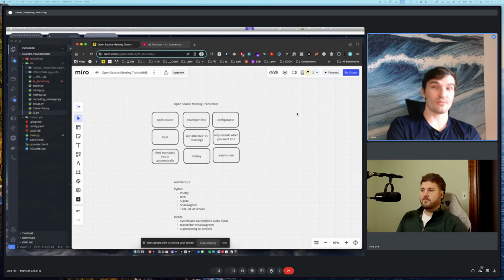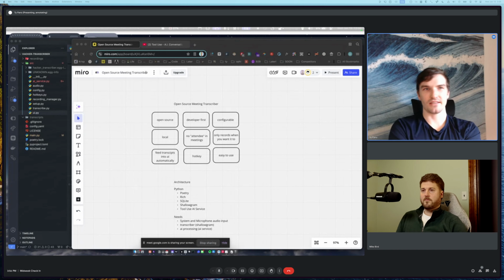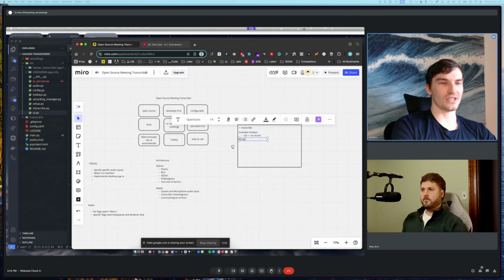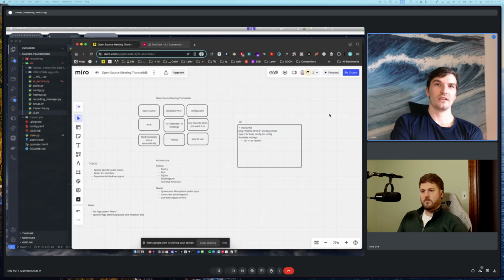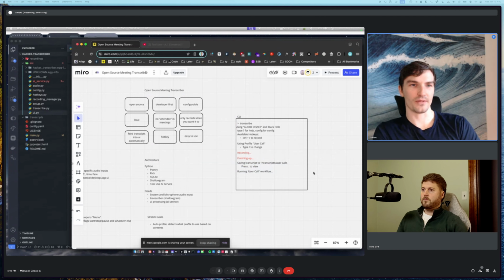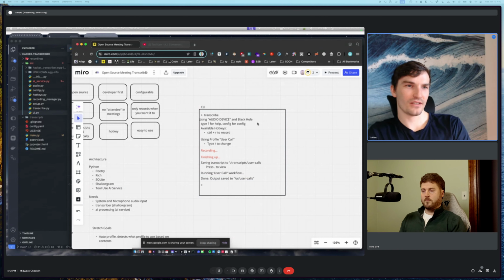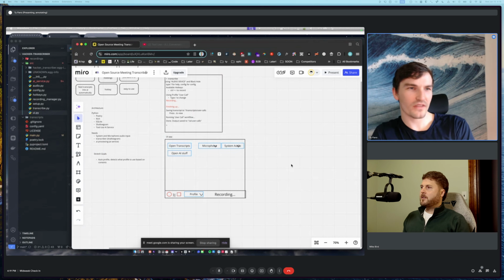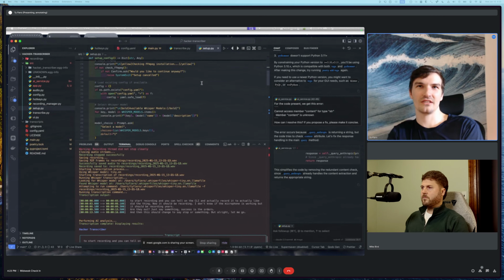Build an App From Scratch - Part 2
Open source meeting transcriber works!